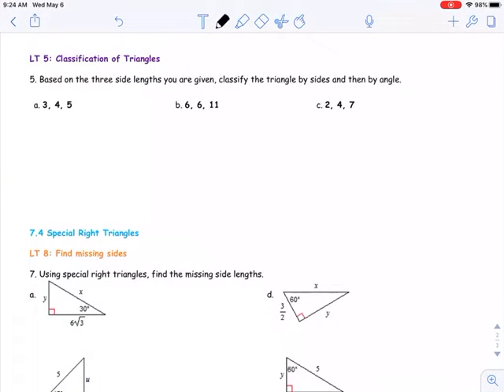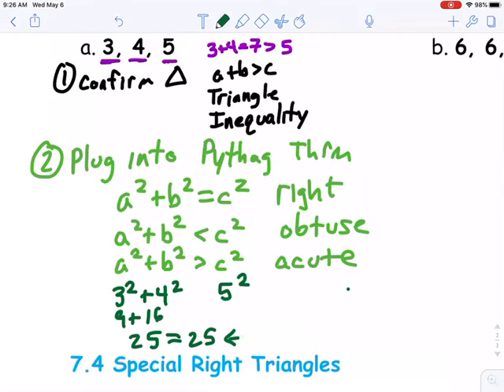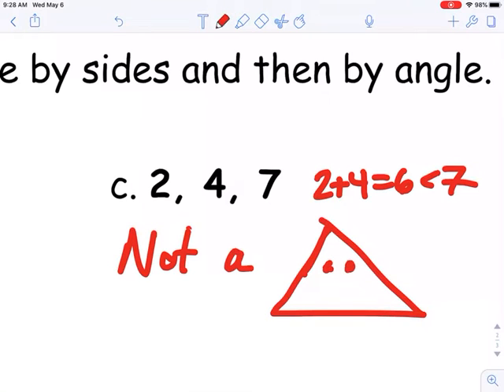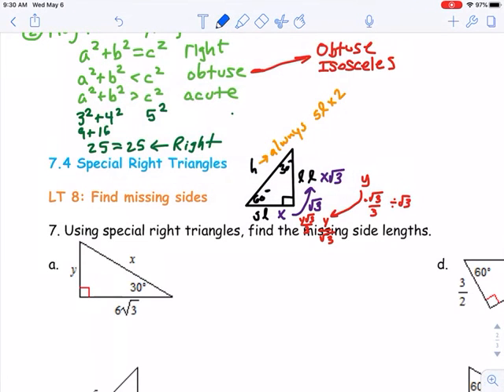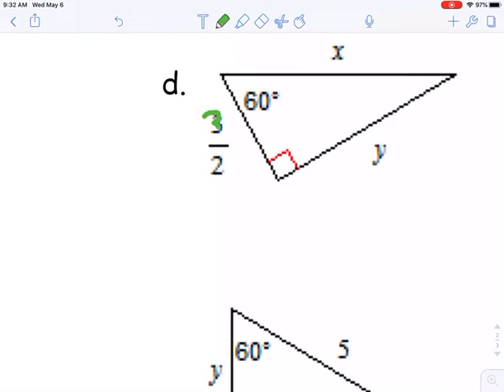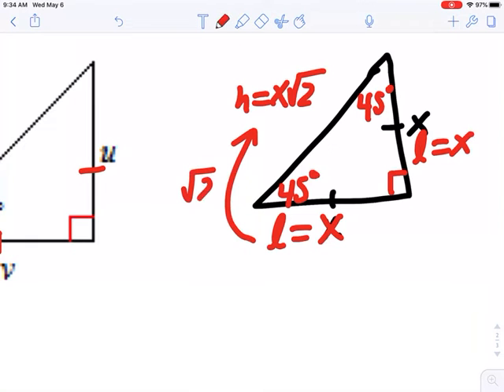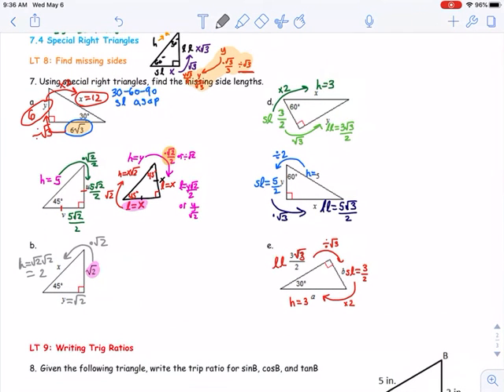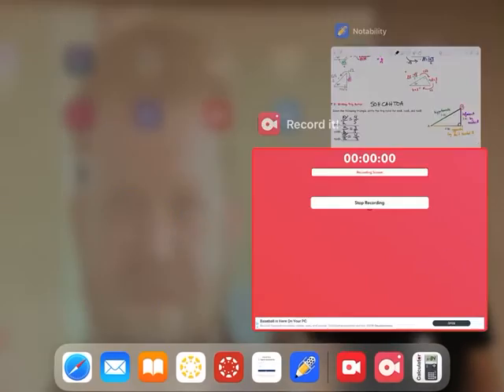Unit 7 Review Video 2